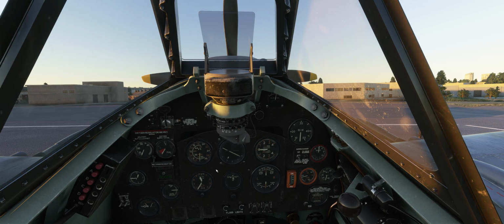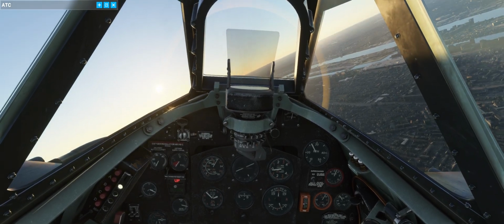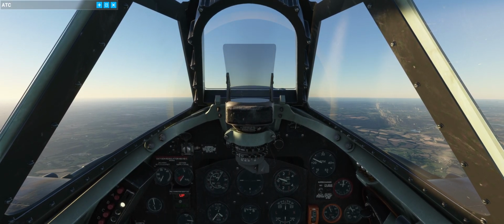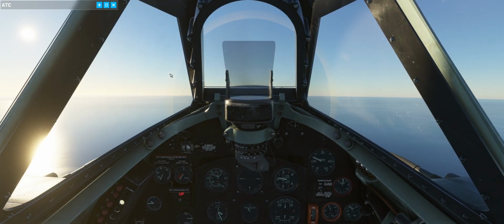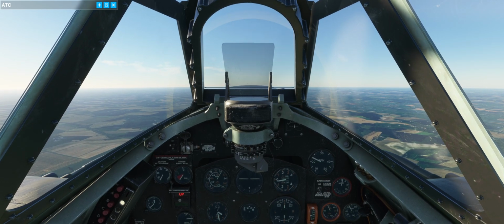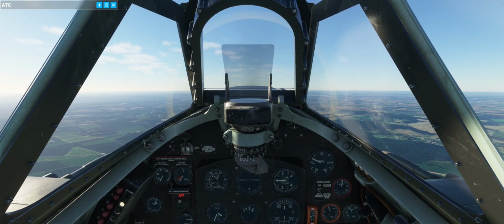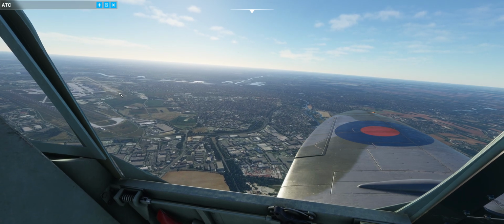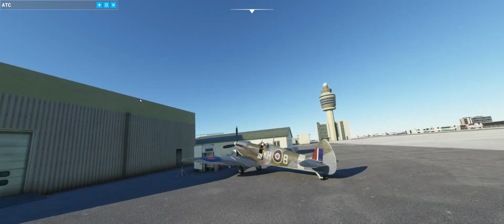Microsoft Flight Simulator OPERATION: JULES VERNE Flight 1 EGLC - LFPO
OPERATION: JULES VERNE (AROUND THE WORLD IN 80 FLIGHTS) TOUR

Welcome to the OPERATION: JULES VERNE (AROUND THE WORLD IN 80 FLIGHTS) TOUR where we’ll be flying the FlyingIron Simulations Spitfire L.F Mk IXc. We’ll be recreating Phileas Fogg’s trip in which he, and his companion Passepartout, circumnavigated the globe in 80 days. However, we’ll complete this feat in 80 flights. Our route will follow Fogg’s route to some degree but, due to the Spitfire’s inability to cross long distances over open water, the two routes will vary but the challenge remains the same.

Today’s flight is the first leg 1 of the tour flying from London City Airport (EGLC) to Paris - Orly (LFPO). All of the flights are listed in the table below.

Simulator: Microsoft Flight Simulator 2020 (MSFS 2020)

Charts: Skyvector.com and Navigraph.com

Scenery: MSFS Default

Weather: MSFS Default (Live Weather)

ATC: MSFS Default

Proposed Route

Depart - London City Airport (EGLC)
Flight 1 Paris - Orly (LFPO)
Flight 2 Torino / Caselle (LIMF)
Flight 3 Pescara Airport (LIBP)
Flight 4 Brindisi – Salento Airport (LIBR)
Flight 5 Athens Eleftherios Venizelos International Airport (LGAV)
Flight 6 Kasteli (LGTL)
Flight 7 Port Said (HEPS)
Flight 8 Asyut International Airport (HEAT)
Flight 9 Aswan Intl (HESN)
Flight 10 Port Sudan New International Airport (HSPN)
Flight 11 Massawa International (HHMS)
Flight 12 Assab Intl (HHSB)
Flight 13 Aden Intl (OYAA)
Flight 14 Riyan (OYRN)
Flight 15 Salalah Airport (OOSA)
Flight 16 Masirah (OOMA)
Flight 17 Gwadar (OPGD)
Flight 18 Masroor Air Base (OPMR)
Flight 19 Rajkot (VARK)
Flight 20 Bombay / Santacruz (VABB)
Flight 21 Akola (VAAK)
Flight 22 Jabalpur (VAJB)
Flight 23 Varanasi (VIBN)
Flight 24 Saidpur (VGSD)
Flight 25 Calcutta / Dum Dum (VECC)
Flight 26 Mandalay Intl (VYMD)
Flight 27 Yangon International Airport (VYYY)
Flight 28 Dawei Airport (VYDW)
Flight 29 Ranong (VTSR)
Flight 30 Butterworth (WMKB)
Flight 31 Singapore Changi Airport (WSSS)
Flight 32 Sultan Mahmud (WMKN)
Flight 33 Co Ong Airport (VVCS)
Flight 34 Phnom Penh International Airport (VDPP)
Flight 35 Da Nang International Airport (VVDN)
Flight 36 Haikou Meilan International Airport (ZJHK)
Flight 37 Hong Kong Intl (VHHH)
Flight 38 Shang Yi (RCBS)
Flight 39 Hateruma Airport (RORH)
Flight 40 Kadena Air Base (RODN)
Flight 41 Kikai Airport (RJKI)
Flight 42 Nagasaki Airport (RJFU)
Flight 43 Tokushima (RJOS)
Flight 44 Haneda International Airport (RJTT)
Flight 45 Hanamaki (RJSI)
Flight 46 Nakashibetsu (RJCN)
Flight 47 Yelizovo (UHPP)
Flight 48 Eareckson Air Station Airport (PASY)
Flight 49 Adak Airport (PADK)
Flight 50 Unalaska (PADU)
Flight 51 Port Heiden Airport (PAPH)
Flight 52 Kodiak (PADQ)
Flight 53 Birchwood Airport (PABV)
Flight 54 Merle K (Mudhole) Smith Airport (PACV)
Flight 55 Juneau International Airport (PAJN)
Flight 56 Prince Rupert Airport (CYPR)
Flight 57 Port Hardy Airport (CYZT)
Flight 58 Seattle Tacoma International Airport (KSEA)
Flight 59 Calgary International (CYYC)
Flight 60 Edmonton International (CYEG)
Flight 61 Regina (CYQR)
Flight 62 Winnipeg (CYWG)
Flight 63 Thunder Bay (CYQT)
Flight 64 Sault Ste Marie (CYAM)
Flight 65 Toronto (CYYZ)
Flight 66 Ottawa (CYOW)
Flight 67 Montreal (CYUL)
Flight 68 Millinocket Municipal (KMLT)
Flight 69 Moncton (CYQM
Flight 70 Halifax (CYHZ)
Flight 71 Charlottetown (CYYG)
Flight 72 Churchill Falls (CZUM)
Flight 73 Kuujjuaq (CYVP)
Flight 74 Iqaluit (CYFB)
Flight 75 Kangerlussuaq (BGSF)
Flight 76 Keflavik (BIKF)
Flight 77 Vagar (EKVG)
Flight 78 Lossiemouth (EGQS)
Flight 79 Newcastle (EGNT)
Flight 80 London City Airport (EGLC)